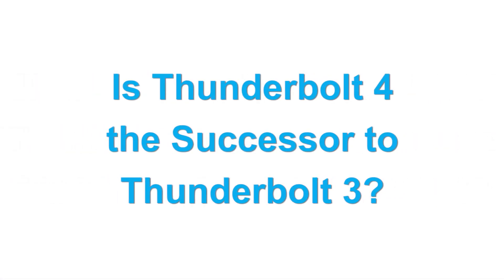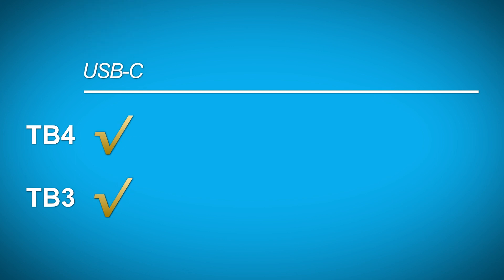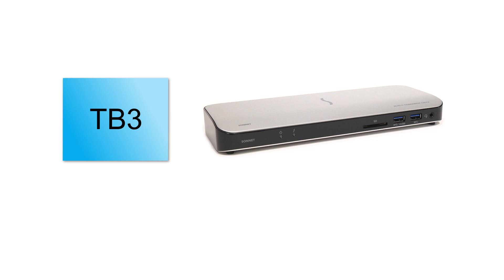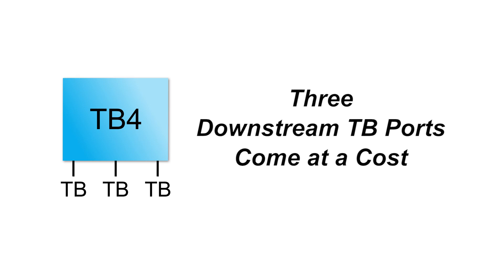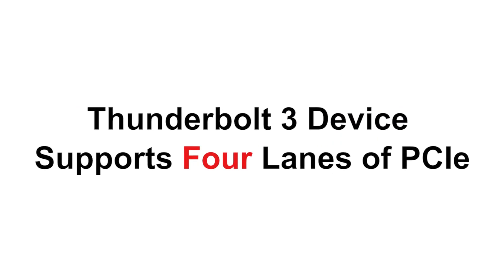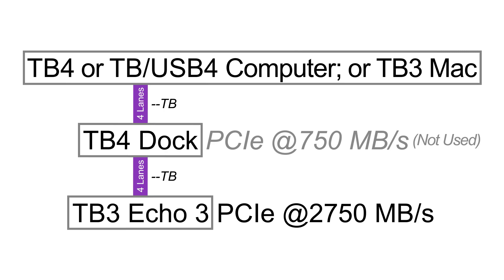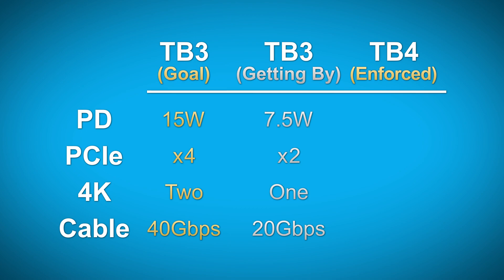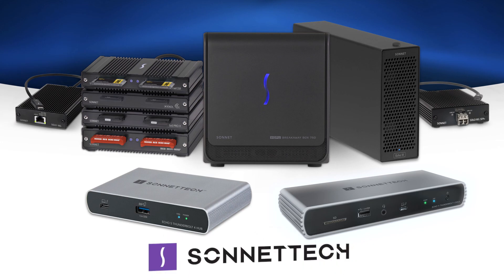Thunderbolt 4 Demystified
In this video, Robert Farnsworth, Founder and CEO of Sonnet Technologies expertly outlines the differences and similarities between Thunderbolt 4 and Thunderbolt 3. He covers respective devices and computers, interoperability, cables, and why this ends the lockstep progression of Thunderbolt and PCIe speed. Importantly, Robert covers the differences in how TB3 PCIe relies on four lanes, but TB4 narrows PCIe down to one lane. This key difference in performance has led Sonnet to keep their expansion chassis products within the Thunderbolt 3 family.